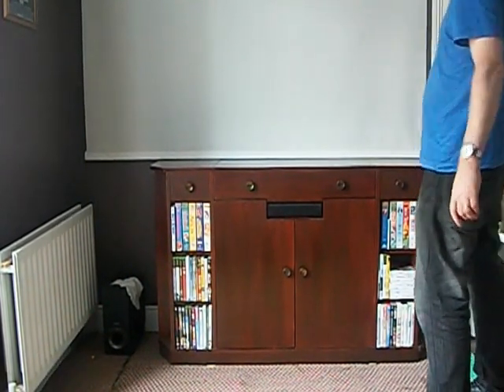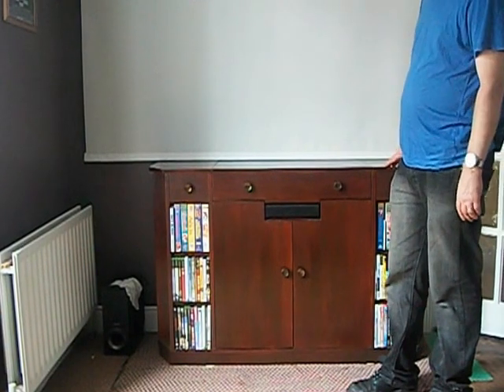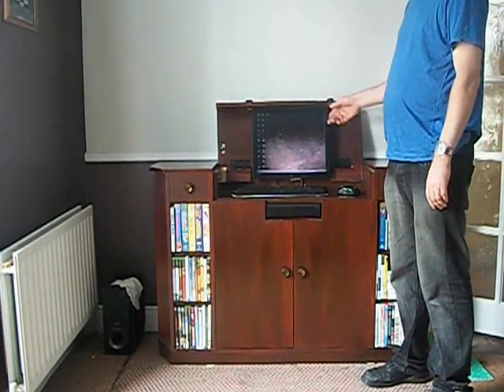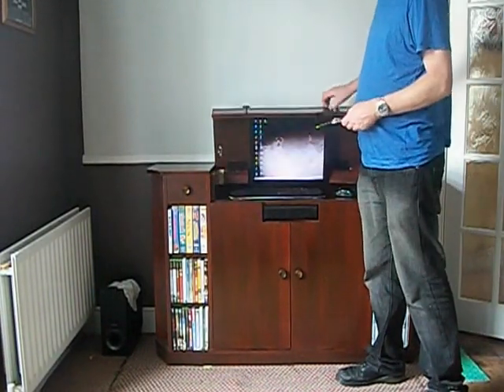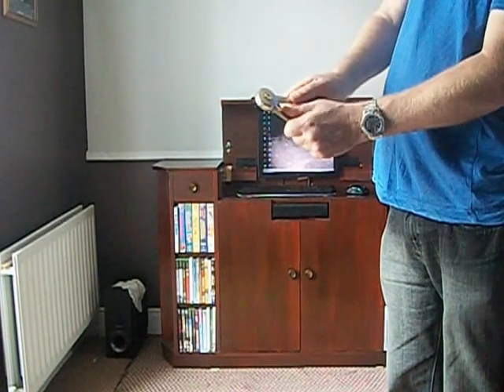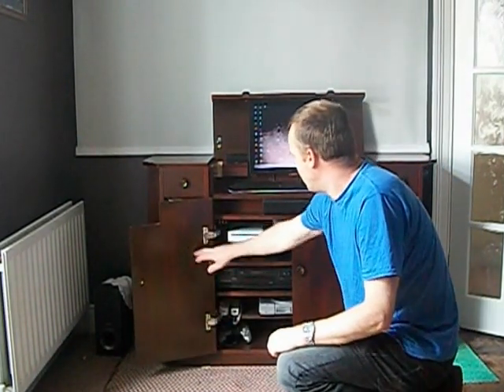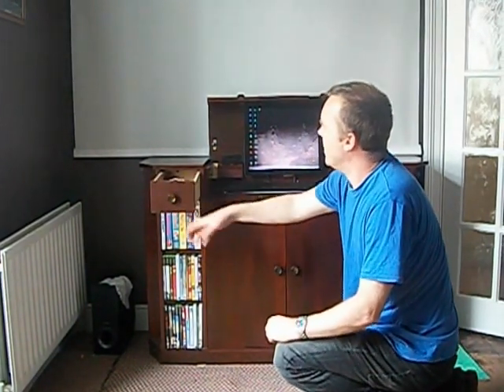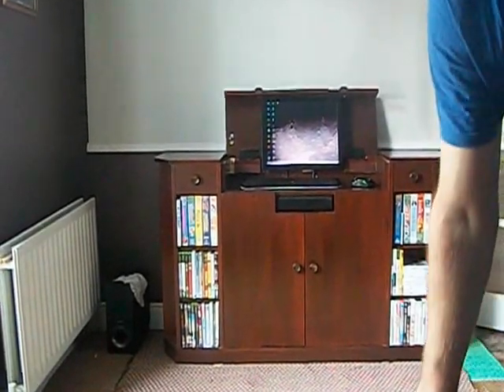Homemade TV / Monitor Lift Mechanism (Part 2).AVI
Monitor lift idea requiring no motors or actuators just simple door hinges .Could also (as title suggests) be adapted for small to medium bedroom flat screen tv (probably)